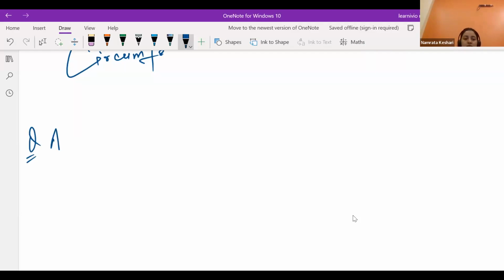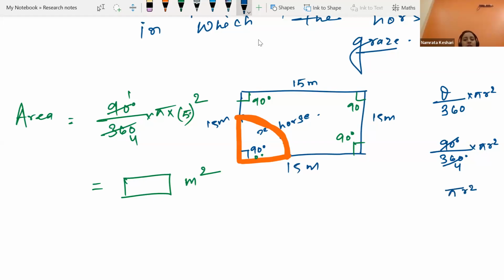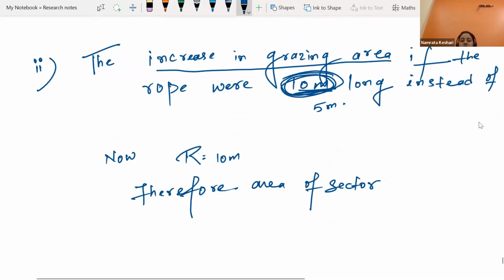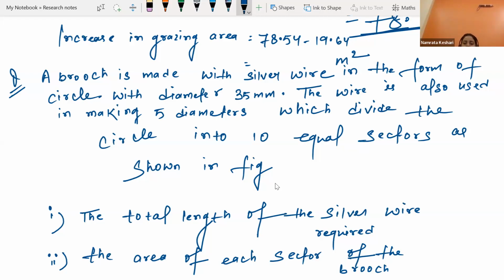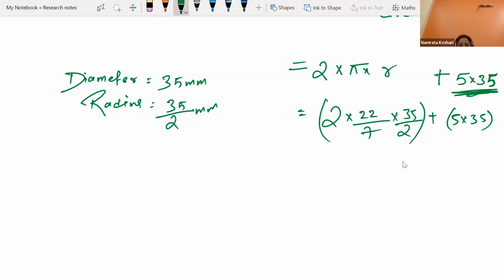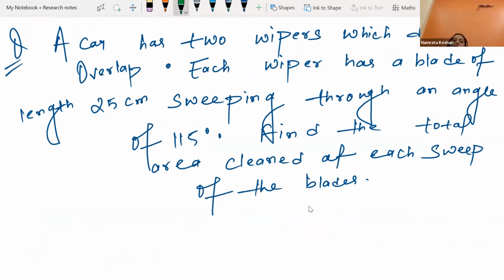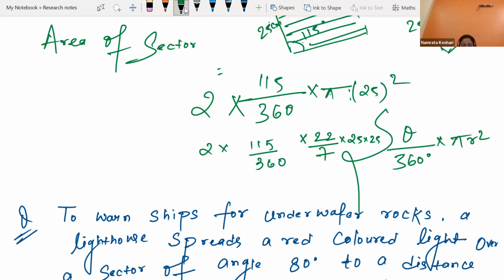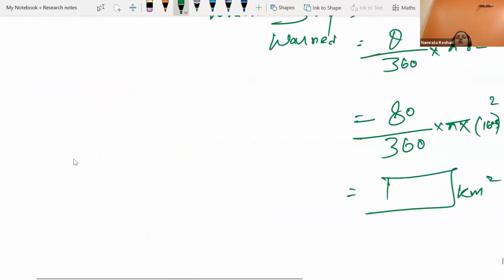Learnivio | Maths Lect 10th CBSE M2 23-10-2024